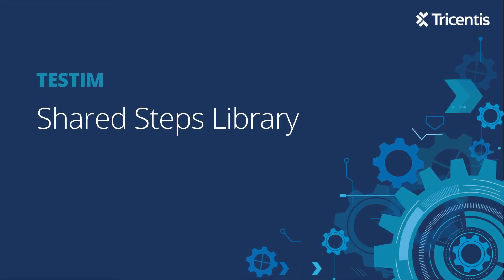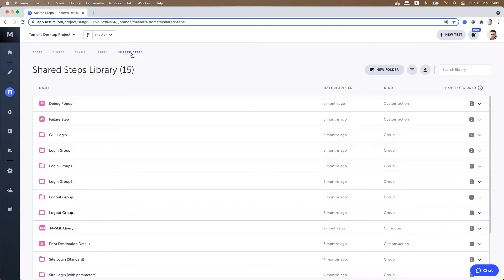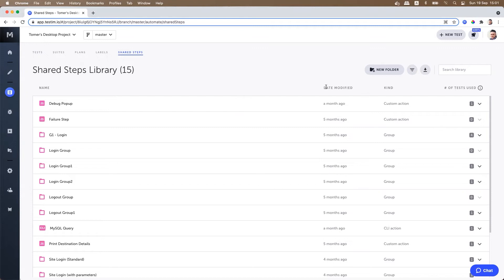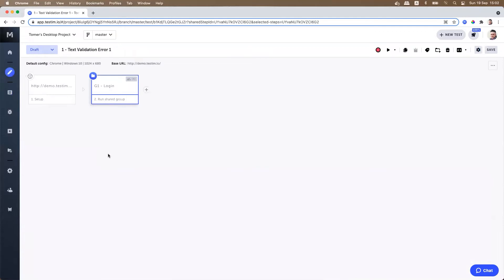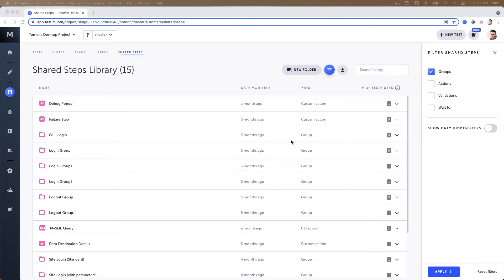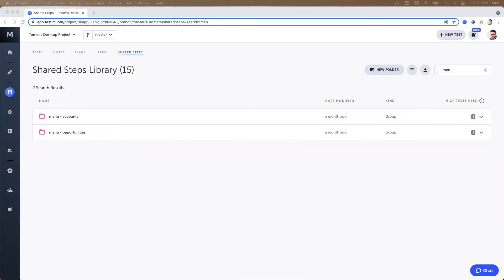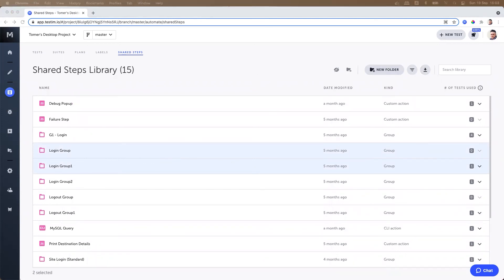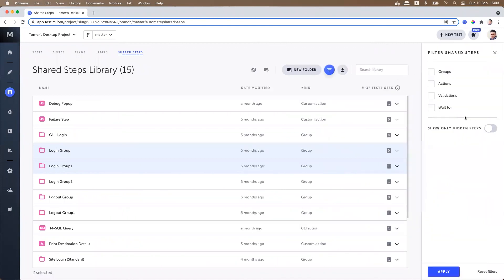Testim: Shared Steps Library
Keep track of your shared steps.